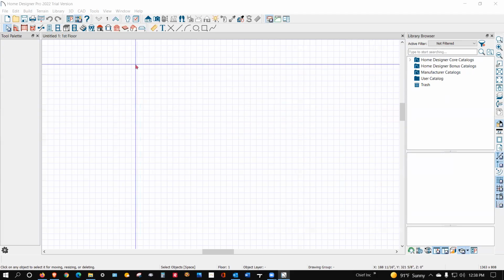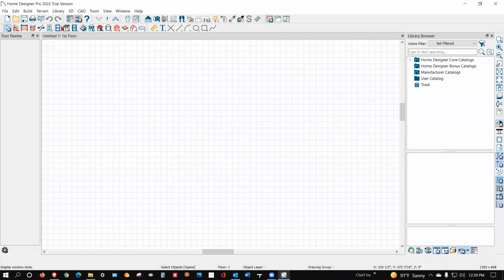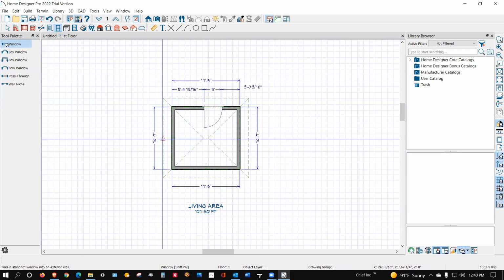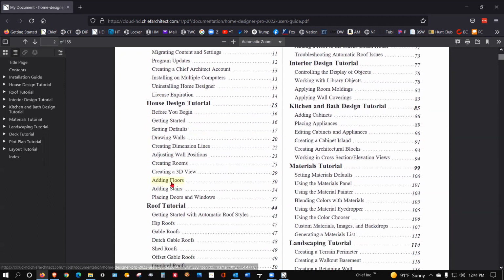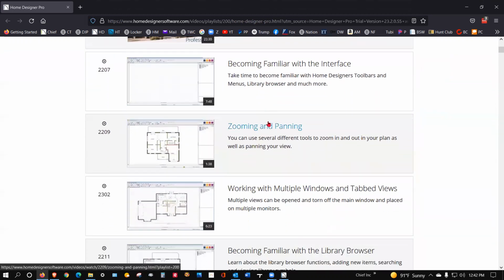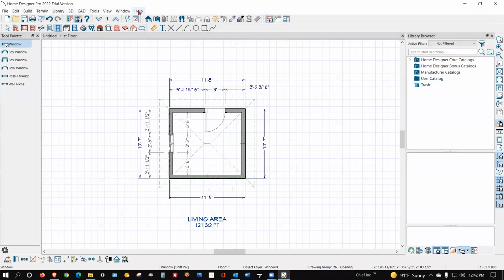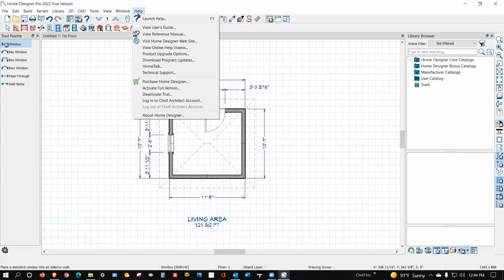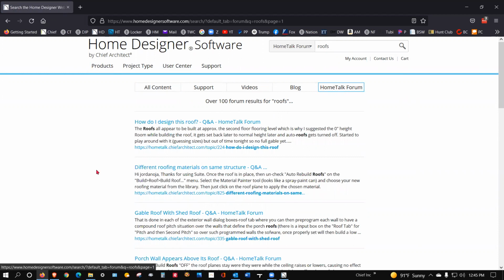HELP-HELP-HELP!!!!!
Where to quickly obtain HELP, NOW!